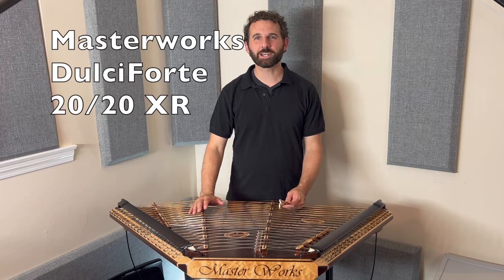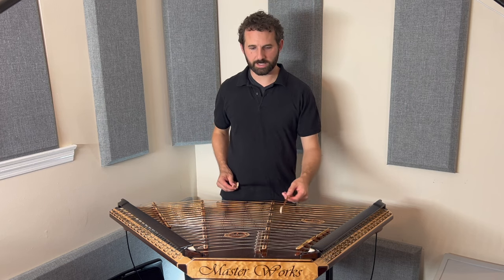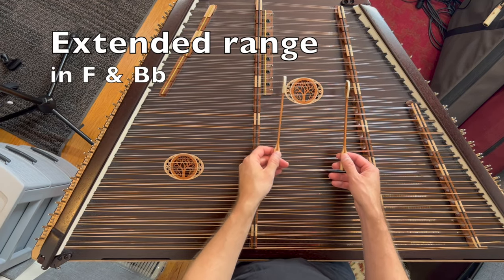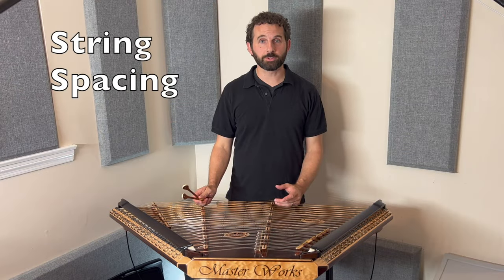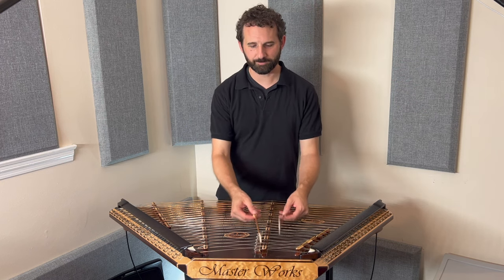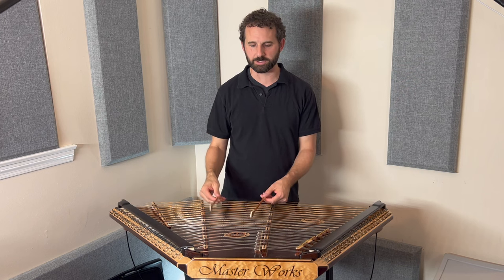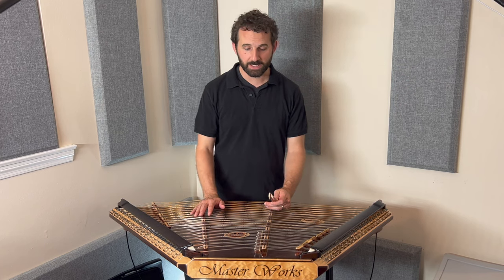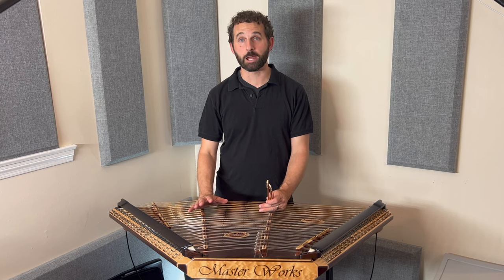Masterworks DulciForte Hammered Dulcimer - Introduction & Demo by Stephen Humphries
I am absolutely loving this DulciForte! Here are some features that are particularly exciting to me. If you have ever thought about getting one of these instruments, or another Masterworks dulcimer, I would love to help you find the perfect instrument for you. Visit StephenHumphries.com for more information. Listen with headphones for best audio quality.